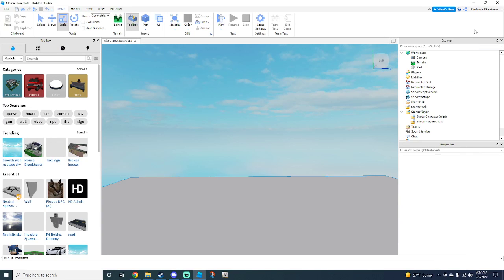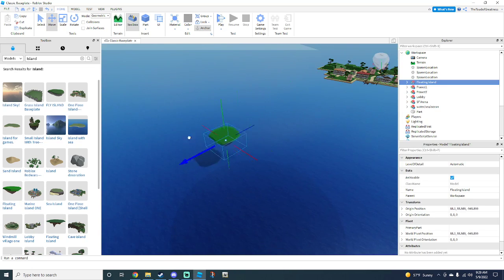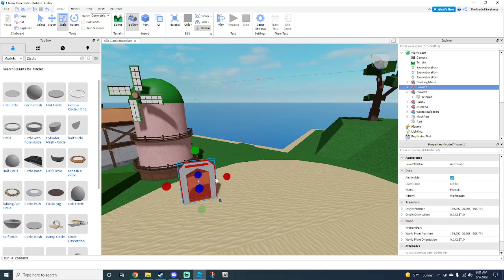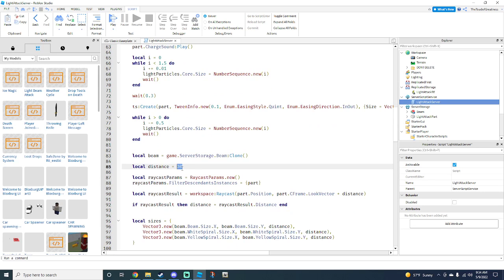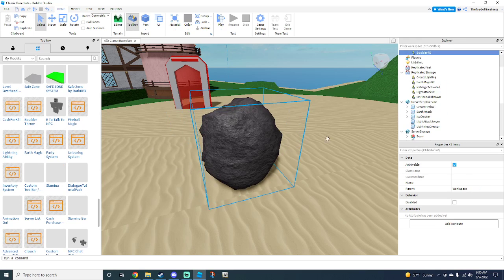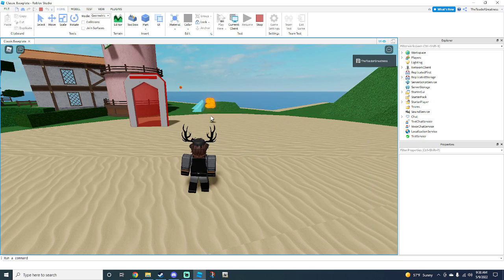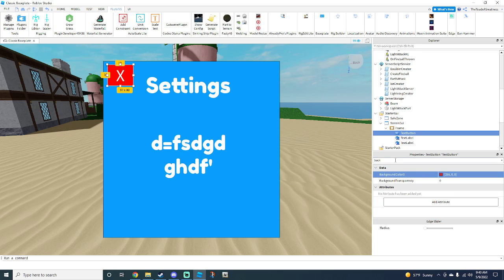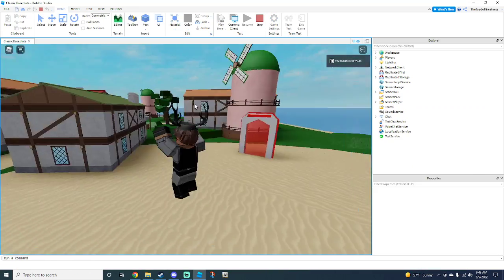How To Make a ANIME FIGHTING game In Roblox Studio!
This is a Parent-Controlled Channel.